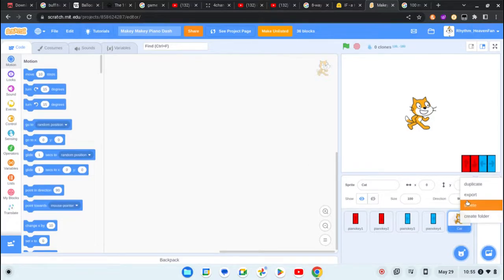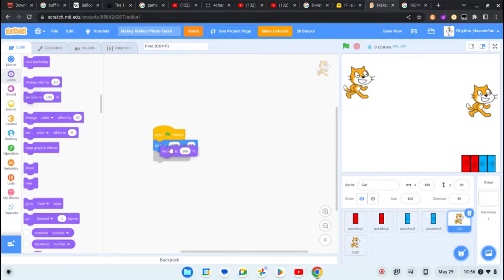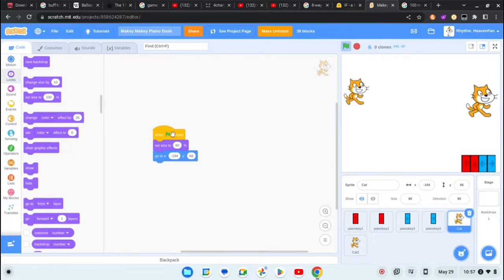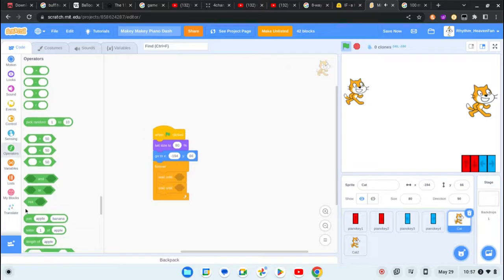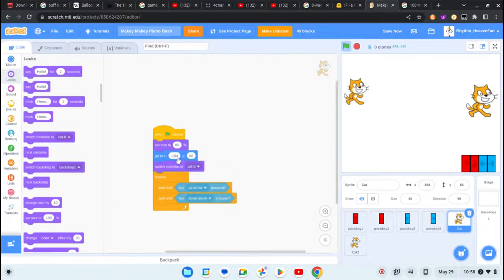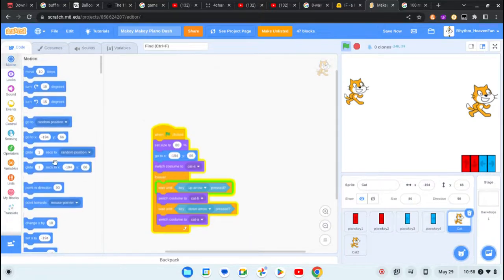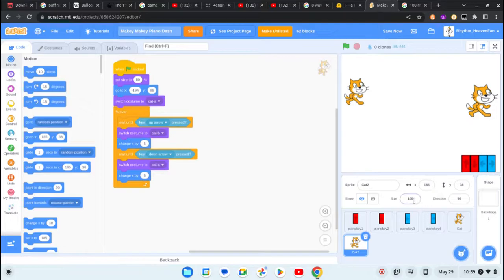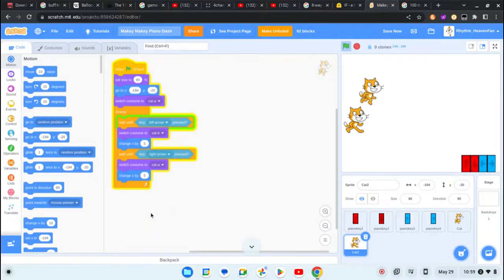How To Make A MaKey MaKey Piano Dash Game (Part 1)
If I Sound Different, I Got My Tonsils And Adenoids Removed Last Monday.